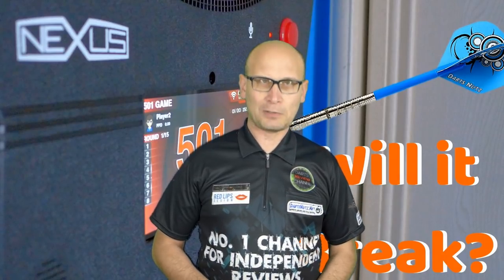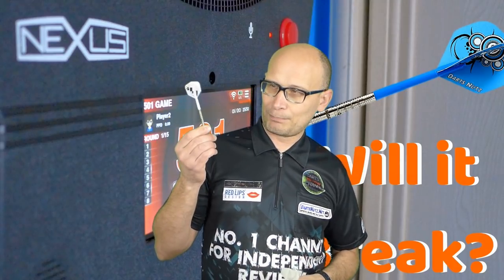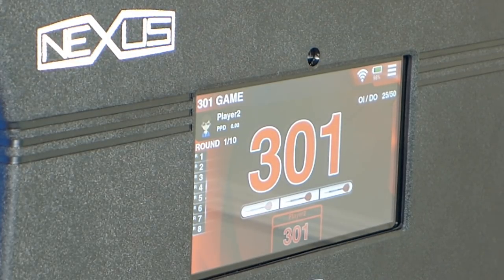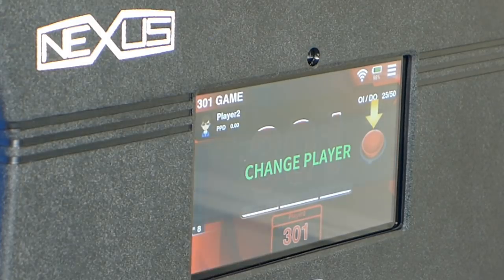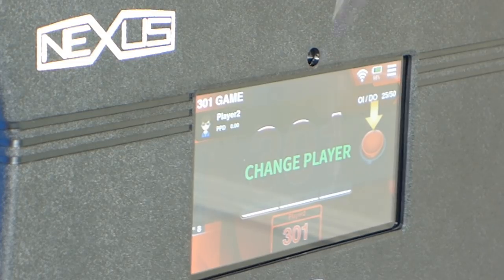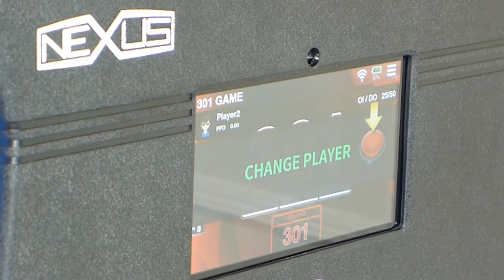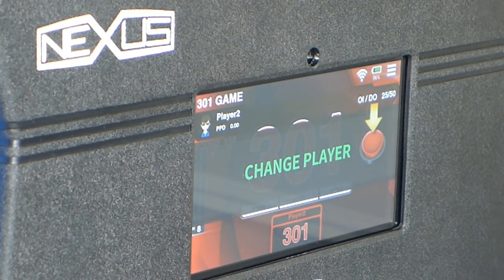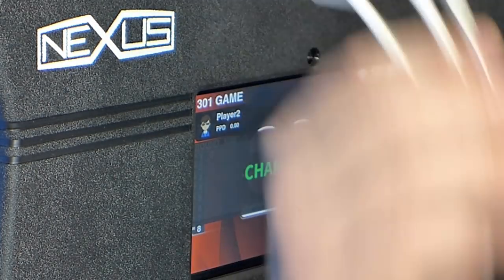I Throw Darts At The Target Nexus Screen Will It Break ?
I was asked if the Target Nexus screen was strong enough to withstand a dart thrown at it, lets find out :)